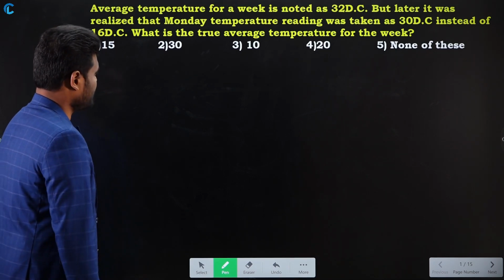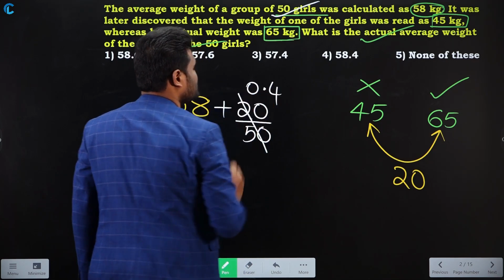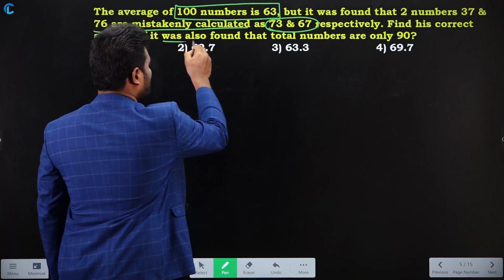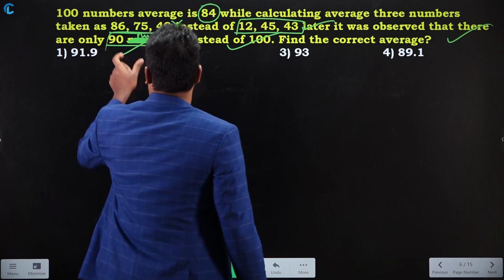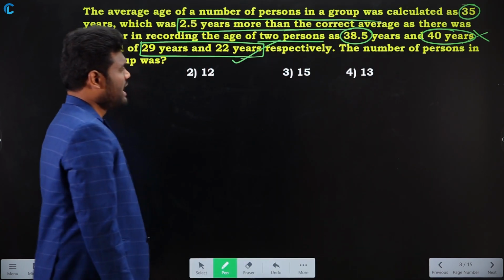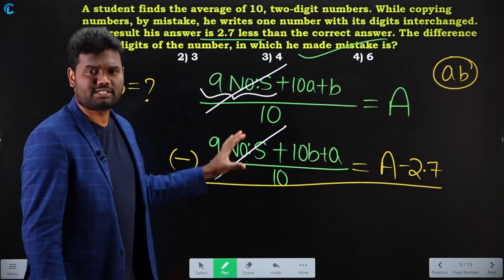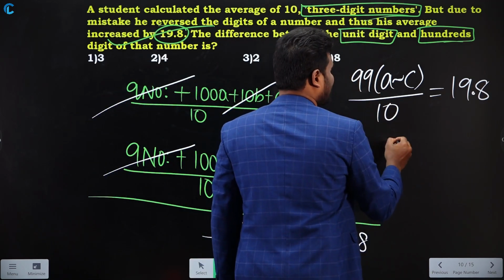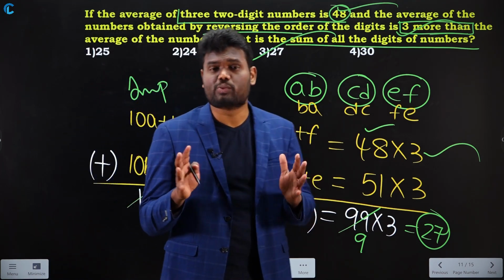Average Complete Concept & Best Tricks Part-3| ZERO TO HERO LEVEL | USEFUL FOR ALL EXAMS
👉SEPARATE ENGLISH MEDIUM & TELUGU MEDIUM BATCHES FOR
🔴BANK🔴SSC🔴RAILWAY🔴AFCAT🔴POLICE🔴DEFENCE🔴CSAT🔴CRT
🔴GROUPS & OTHER EXAMS
FOR MORE DETAILS CONTACT

Average Complete Concept & Best Tricks Part-1| ZERO TO HERO LEVEL | USEFUL FOR ALL EXAMS